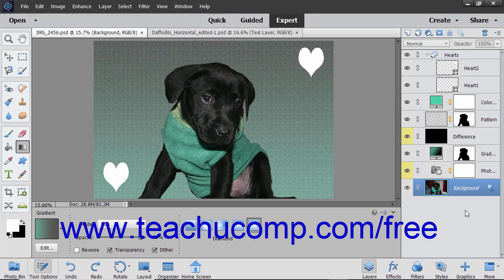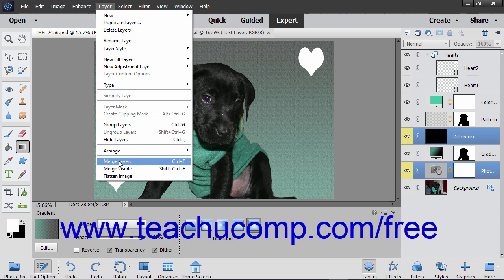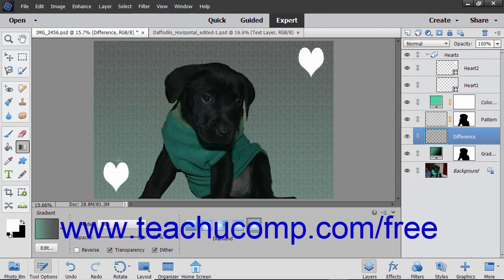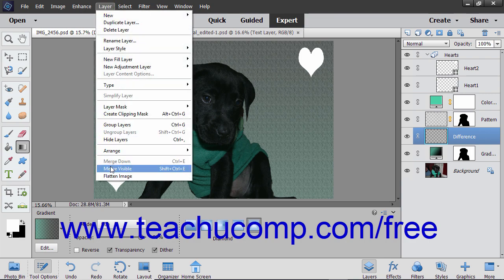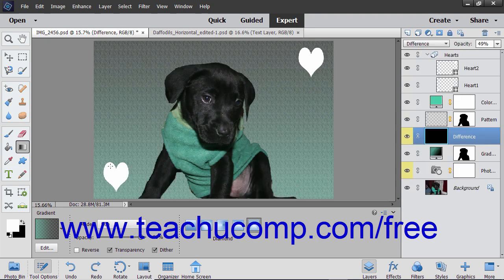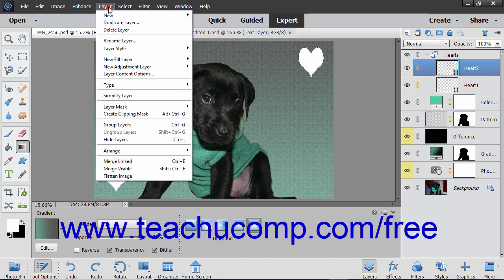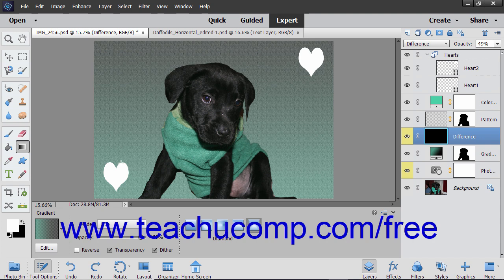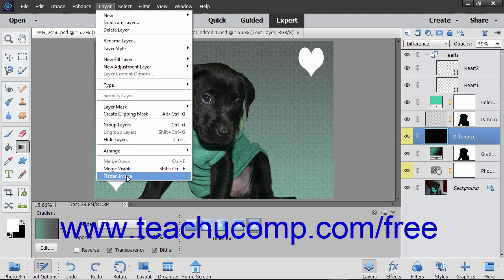Photoshop Elements 2019 Tutorial Merging Layers and Flattening Layers Adobe Training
Learn about Merging Layers and Flattening Layers in Adobe Photoshop Elements A clip from Mastering Photoshop Elements Made Easy v. 2019. - the most comprehensive Photoshop Elements tutorial available. Visit us today!